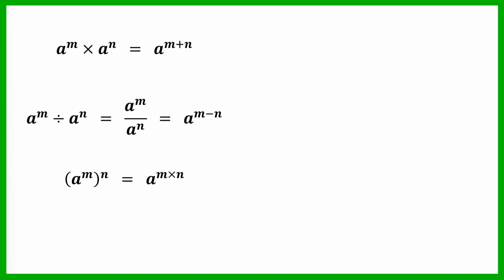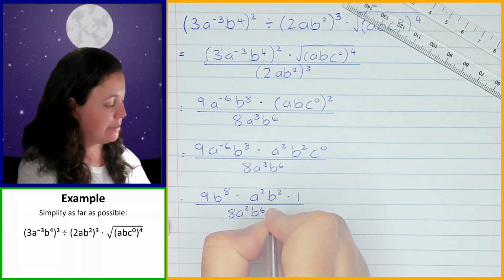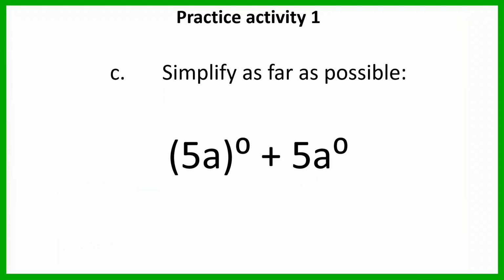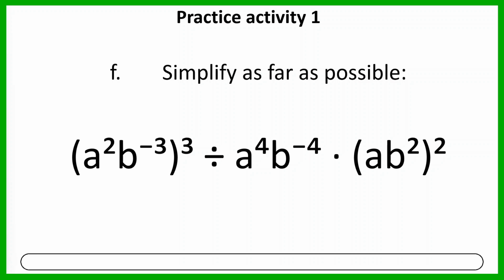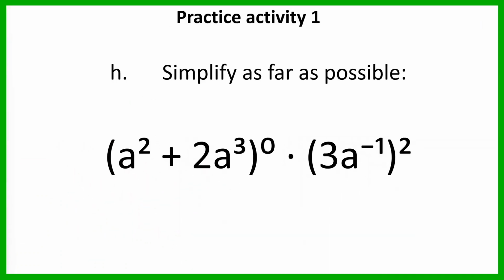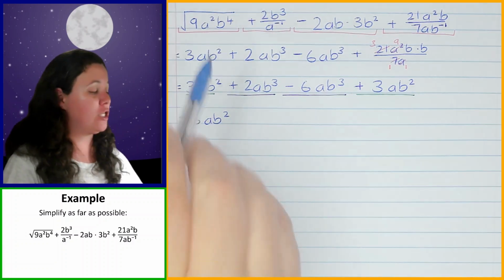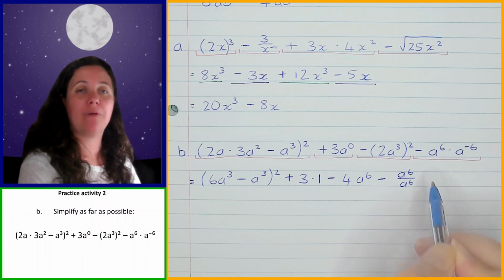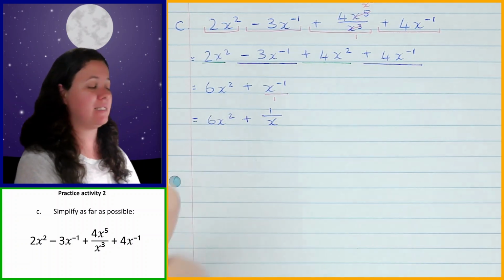Grade 9 Maths Term 1 Lesson 22 Simplifying Algebraic Expressions with Laws of Exponents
In this video, we'll dive into Simplifying Algebraic Expressions with Laws of Exponents, a fundamental part of the Grade 9 Mathematics curriculum (CAPS) under the Algebraic Expressions topic. Here's a breakdown of what you can expect to learn:

✅ Simplifying Algebraic Expressions with Laws of Exponents

Join me in this educational journey as we unlock the mysteries of Simplifying Algebraic Expressions with Laws of Exponents. Happy learning! 📖🎓📊

Timestamps:
00:00 Laws of exponents
01:21 Example - Simplifying Algebraic Expressions with Laws of Exponents
09:57 Practice activity 1a
11:16 Practice activity 1b
13:41 Practice activity 1c
15:29 Practice activity 1d
18:21 Practice activity 1e
21:46 Practice activity 1f
27:36 Practice activity 1g
30:33 Practice activity 1h
34:07 Example - Simplifying Algebraic Expressions with Laws of Exponents
38:28 Practice activity 2a
41:40 Practice activity 2b
47:31 Practice activity 2c